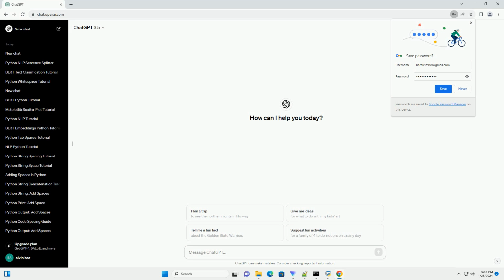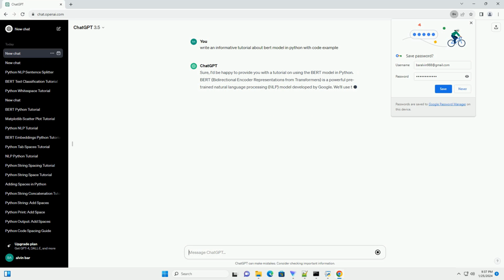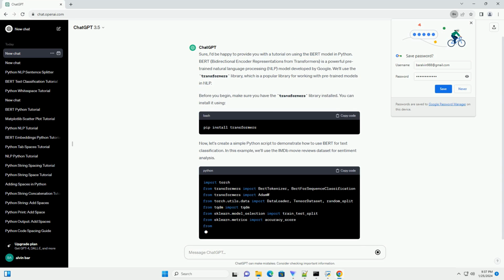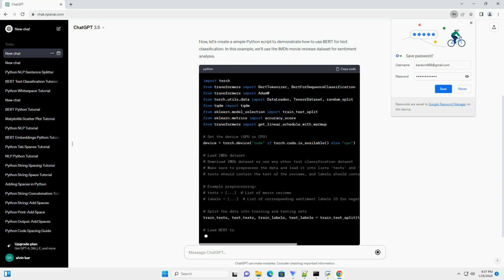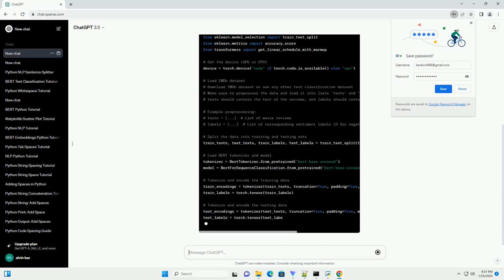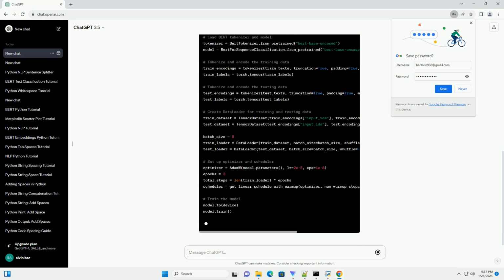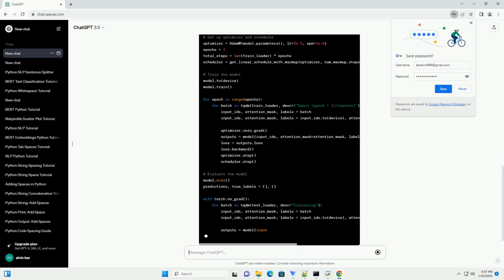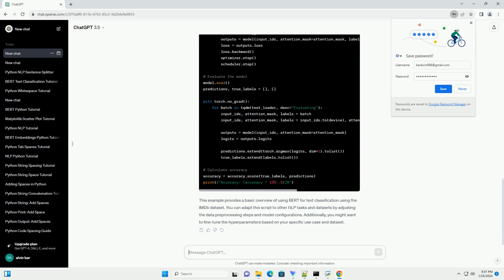bert model in python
Sure, I'd be happy to provide you with a tutorial on using the BERT model in Python. BERT (Bidirectional Encoder Representations from Transformers) is a powerful pre-trained natural language processing (NLP) model developed by Google. We'll use the transformers library, which is a popular library for working with pre-trained models in NLP.
Before you begin, make sure you have the transformers library installed. You can install it using:
Now, let's create a simple Python script to demonstrate how to use BERT for text classification. In this example, we'll use the IMDb movie reviews dataset for sentiment analysis.
This example provides a basic overview of using BERT for text classification using the IMDb dataset. You can adapt this script to other NLP tasks and datasets by adjusting the data preprocessing steps and model configurations. Additionally, you might want to fine-tune the hyperparameters based on your specific use case and dataset.
ChatGPT